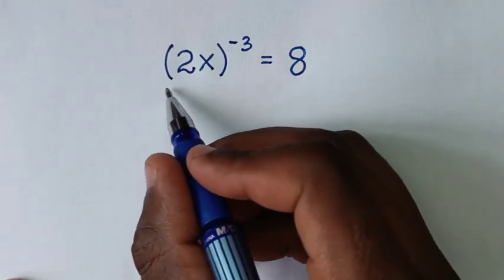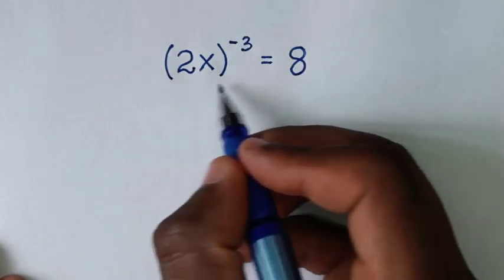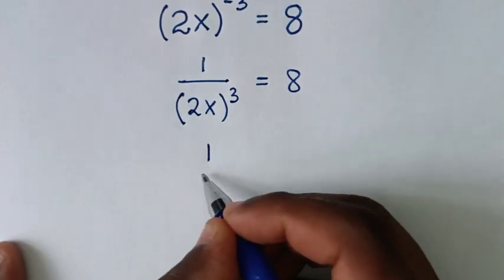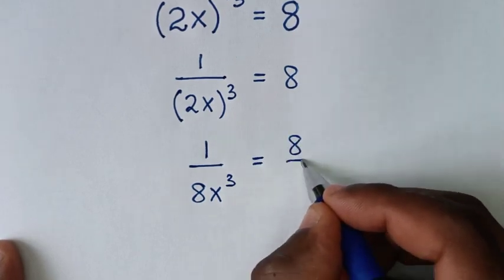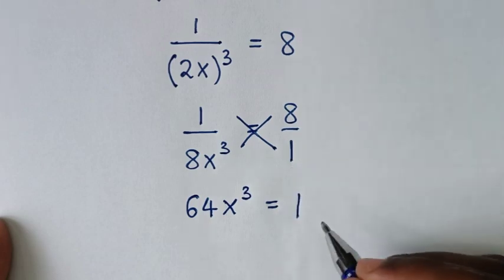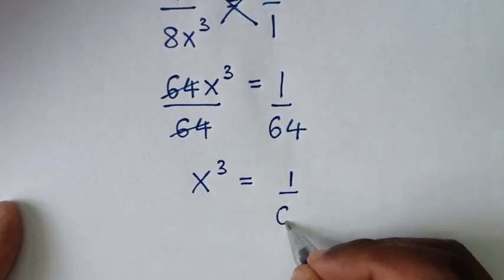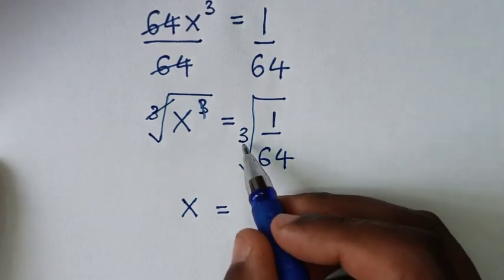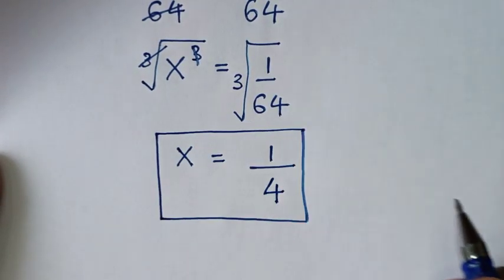What is the value of X in this Problem?